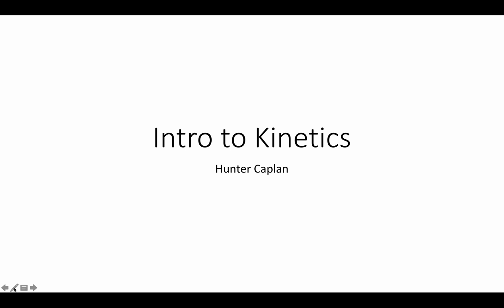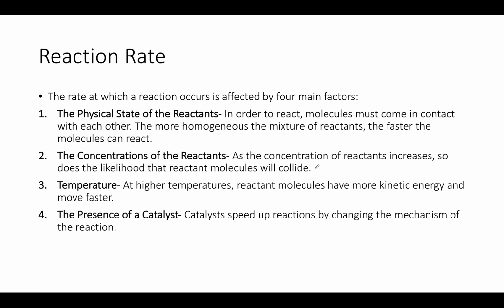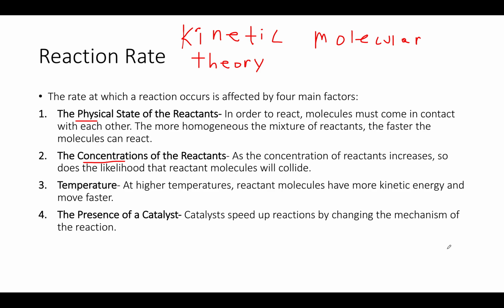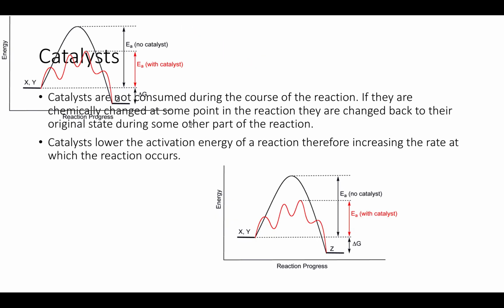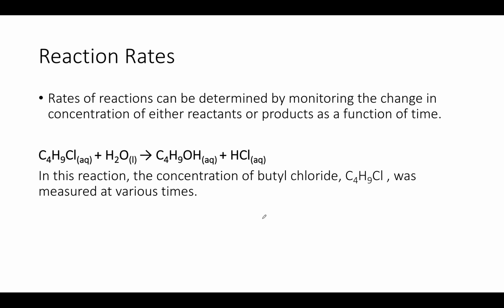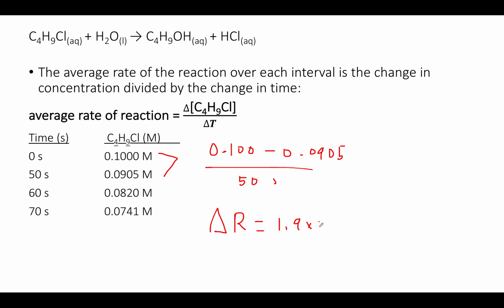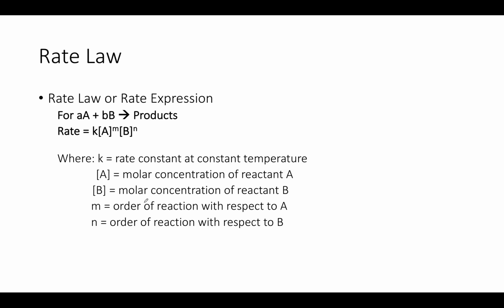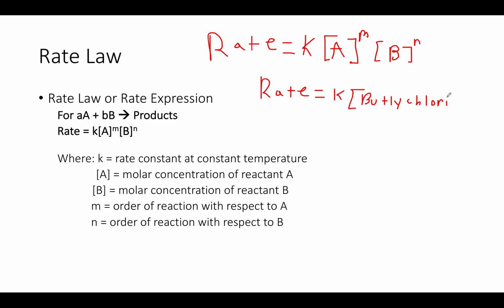Introduction to Kinetics (Concepts)